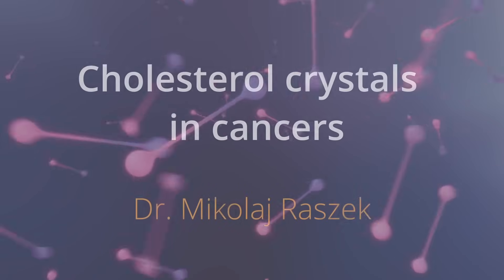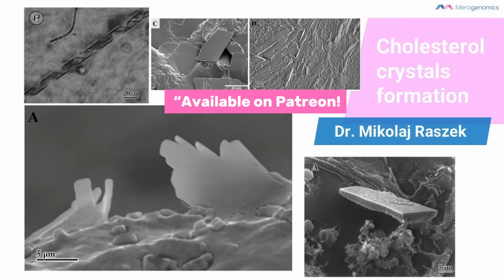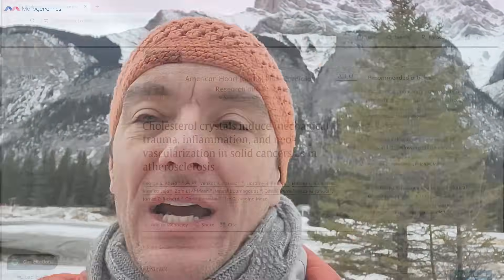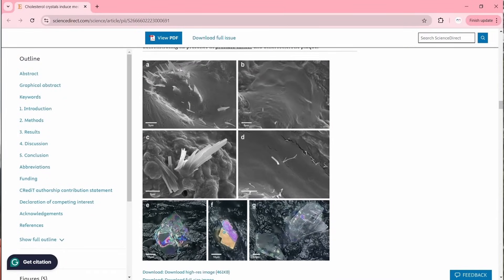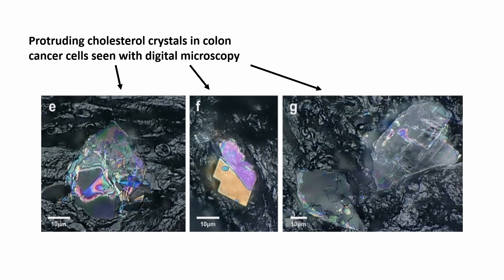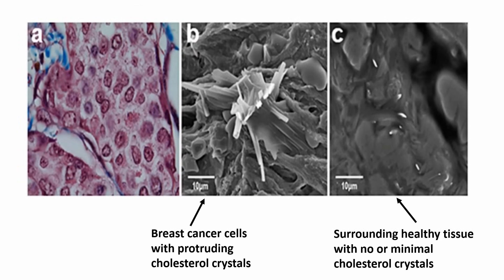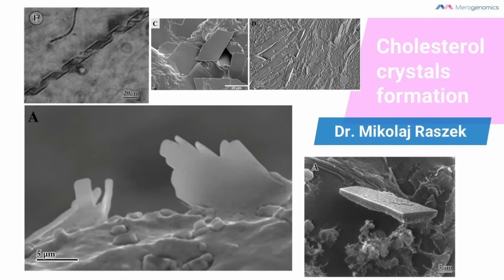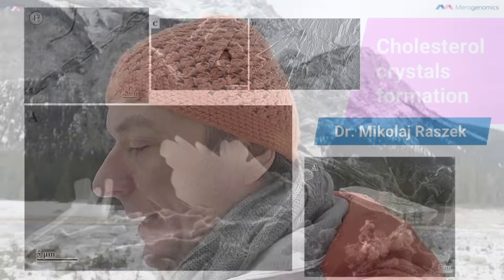Cholesterol crystals in cancers. What are they? #165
We peek at the emerging knowledge that cholesterol crystals are possibly a feature of all cancers and we pose a question if the injection of cholesterol present in mRNA inoculations should be studied further in the future for its potential contribution to cholesterol crystal formation.

What we cover:
*Review of cholesterol crystals and why they are bad
*Images of various cancers showing protruding cholesterol crystals
*Comparison to cholesterol crystals in atherosclerotic plaques
*How cholesterol crystals could be contributing to metastasis

5 sec – Video title
30 sec - Cholesterol crystals background
3 min 28 sec - Cholesterol crystals in various cancers
3 min 51 sec - Cholesterol crystals background
5 min - Cholesterol crystals in colon cancer
6 min 17 sec - Cholesterol crystals in breast cancer
7 min 6 sec - Cholesterol crystals in atherosclerotic plaque
11 min 19 sec - Cholesterol crystals background
12 min 14 sec - 10 cancer interventions
14 min 44 sec - Pseudouridines + cancer

Location: Cascade ponds, Alberta

Previously Microsoft was providing inappropriate warning about our newsletter sign up. If this happens again, there is an alternative option.